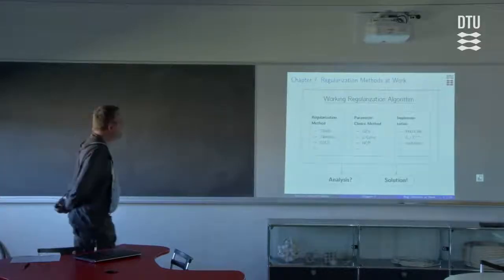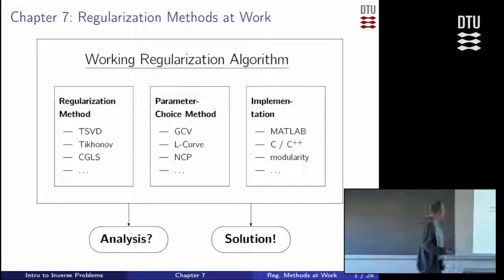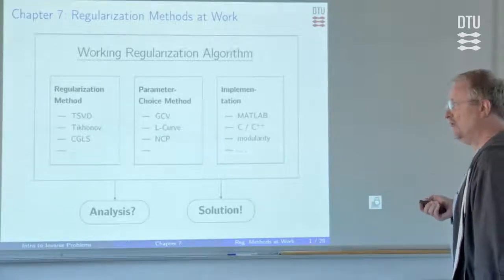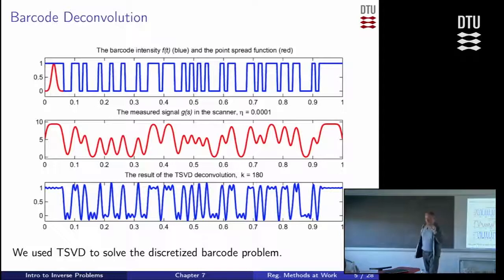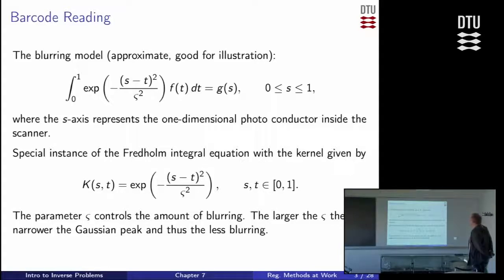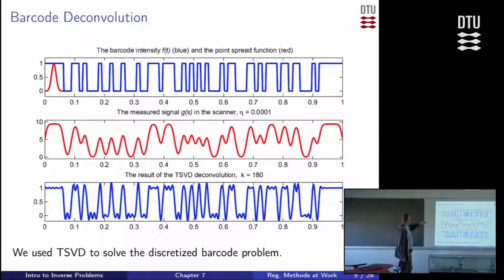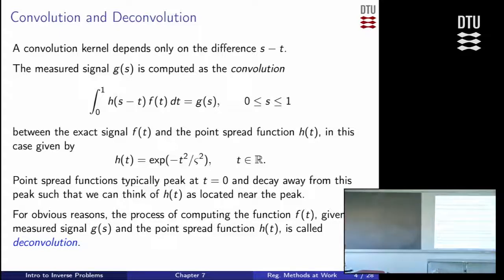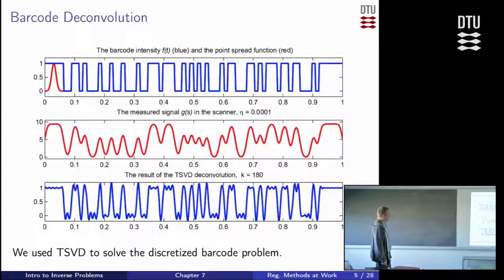Chap 7: Regularization Methods at Work - 1